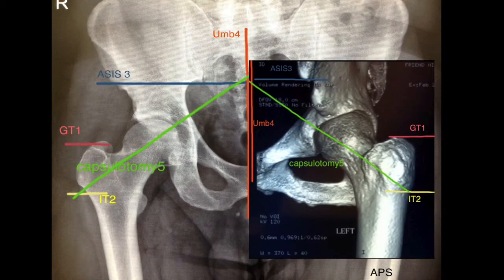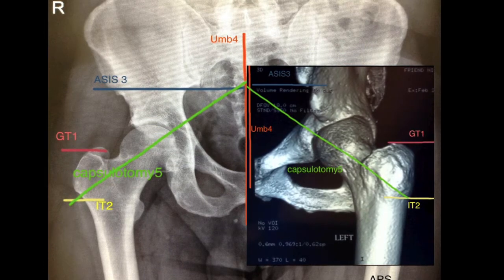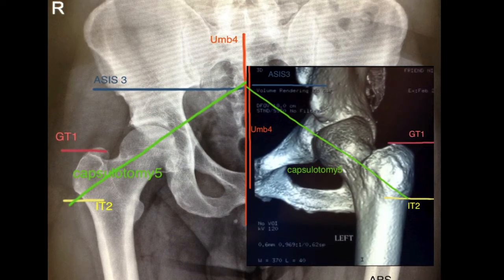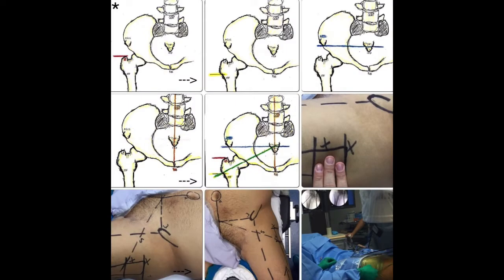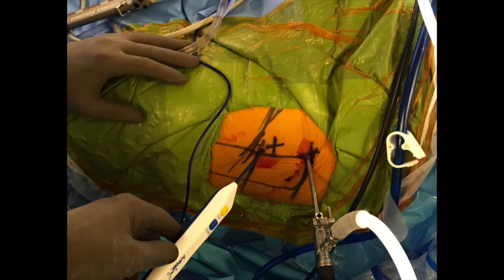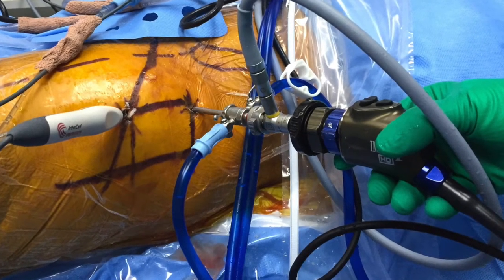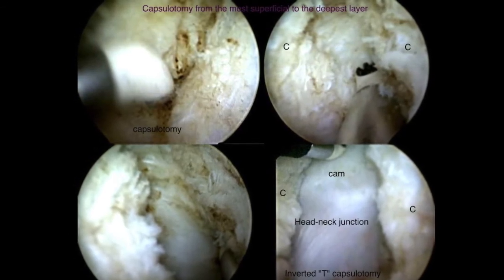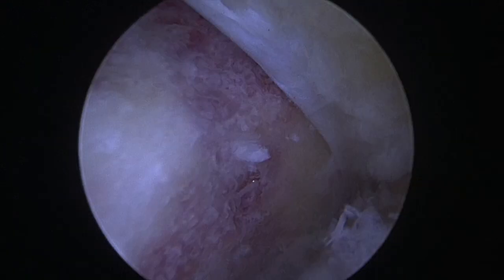Radiographic and Anatomic Landmarks to approach the anterior capsule in Hip Arthroscopy